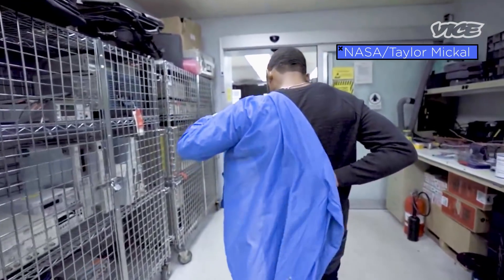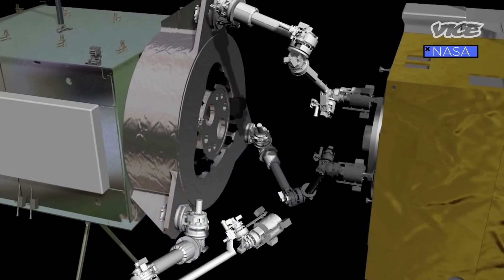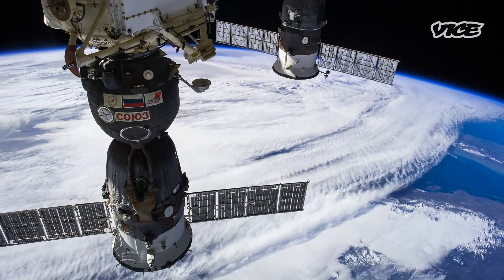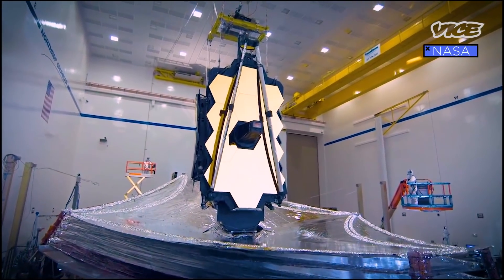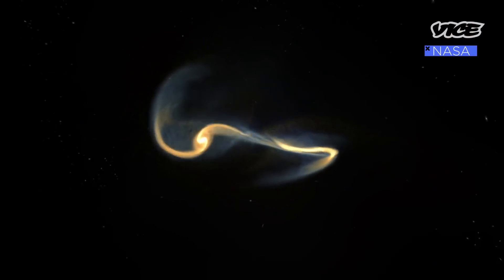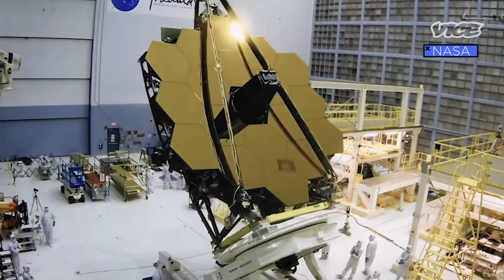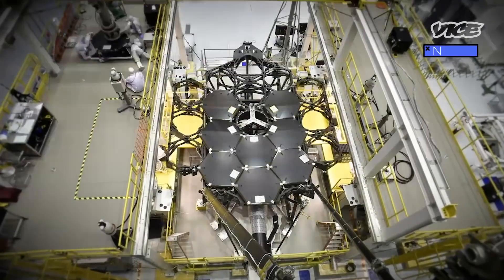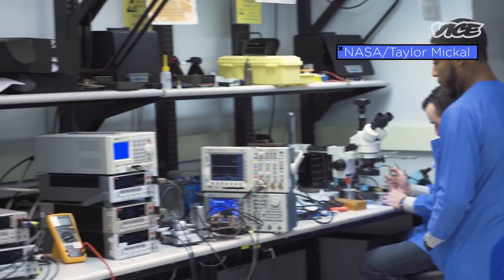Meet the NASA Engineer Trying to Stop Space Hackers | The Space Show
Kenneth F. Harris II is a 28-year-old engineer at NASA. His job is to defend satellites in orbit. The threats include physical attacks by enemy satellites in space and cyber threats sent from anywhere on Earth. Satellite technology is essential to keep modern civilization humming, and Harris is an expert at keeping orbital assets fully operational.